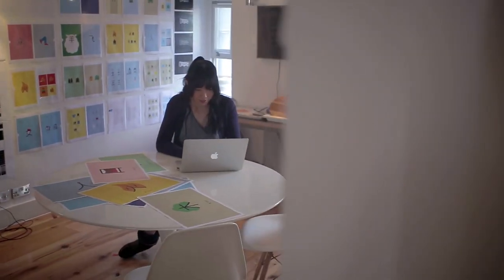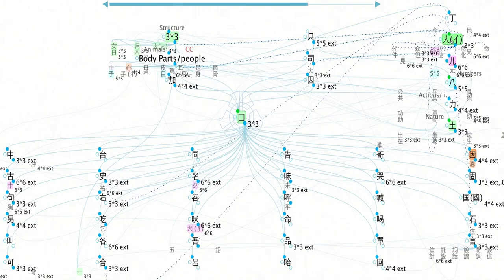Chineasy by ShaoLan: Kickstarter Film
This is the Kickstarter video that helped us raise £197,000 and introduced the Chineasy book, which is out now!

On top of this our book is also being translated into Italian, Dutch, French, German and Spanish and will be released in May/June 2014.

Finally, our Flashcards and Postcards are due for release in July and will be available to pre-order on Amazon in April 2014